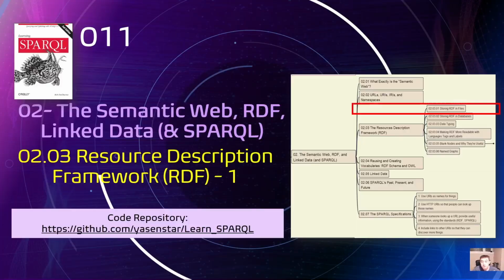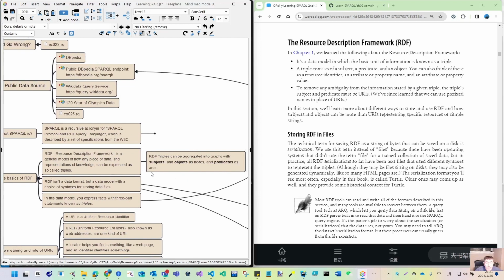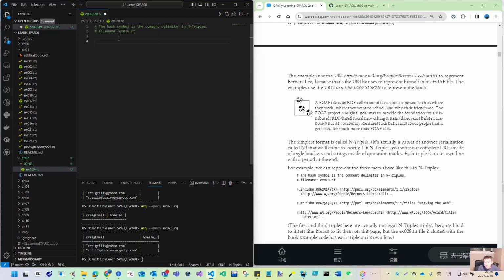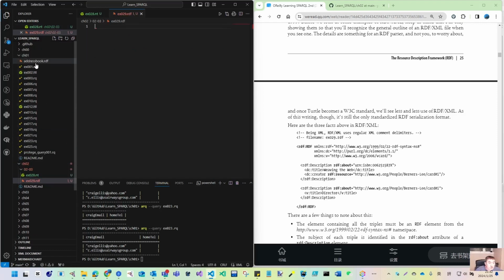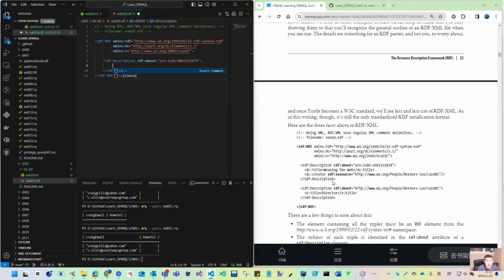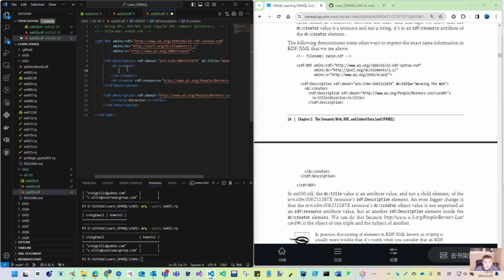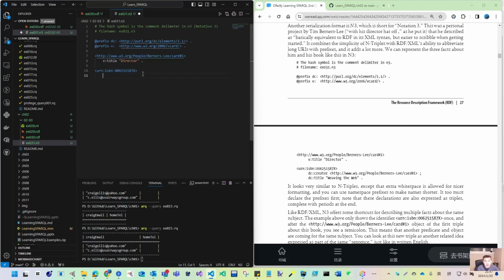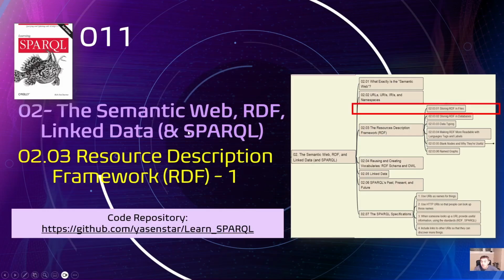Learn SPARQL 011 - 02-03 RDF (part1) Storing RDF in Files